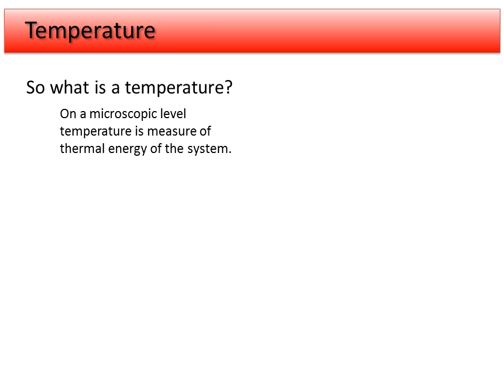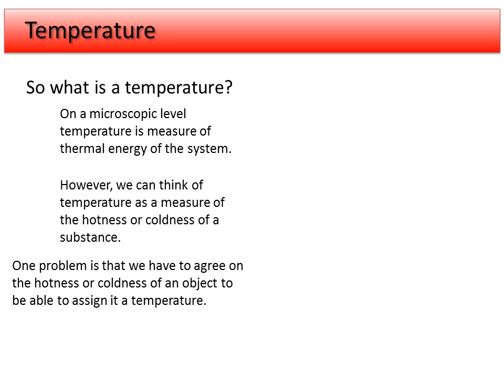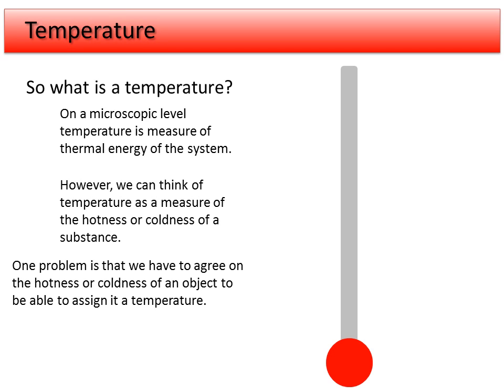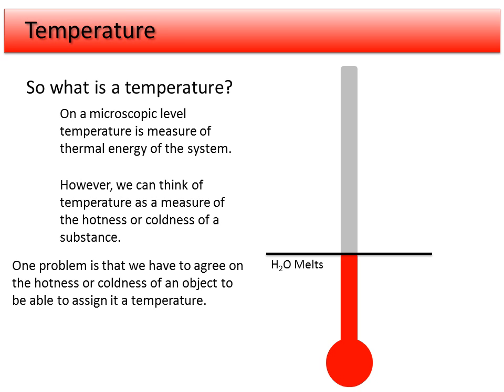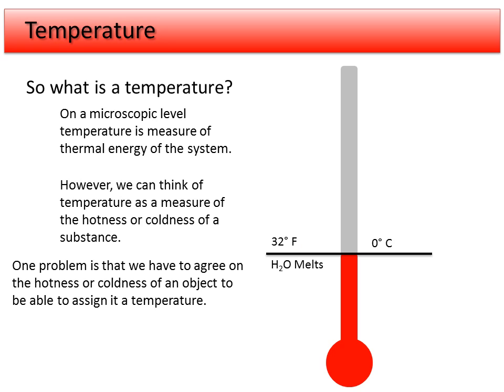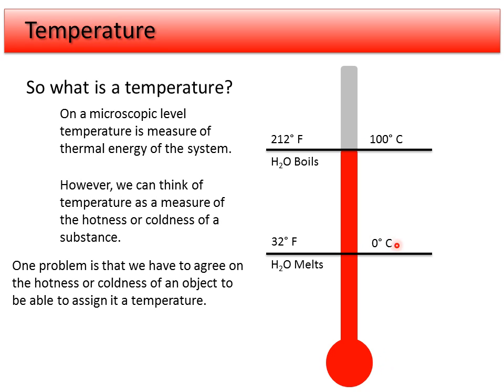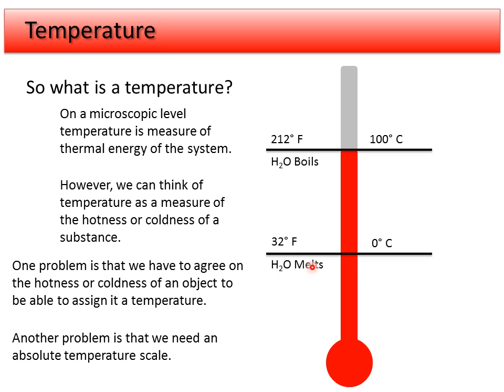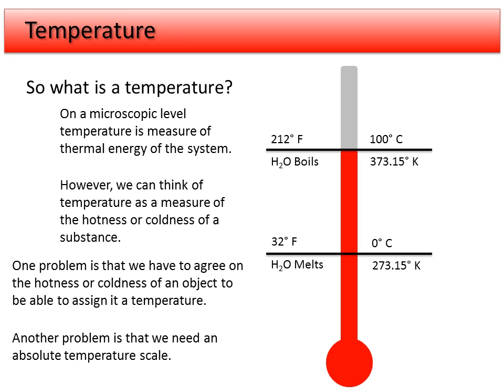2. Thermodynamics - Temperature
This video looks at what is the concept of temperature and the different temperature scales. Instructor: Nathan Erickson